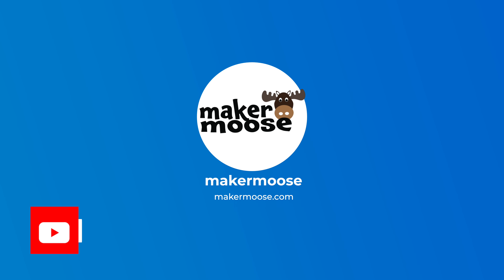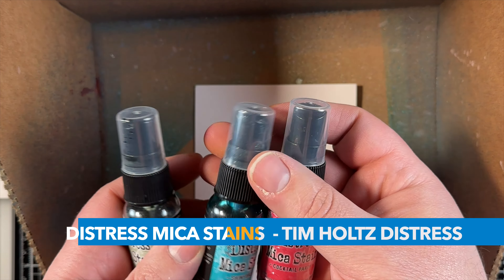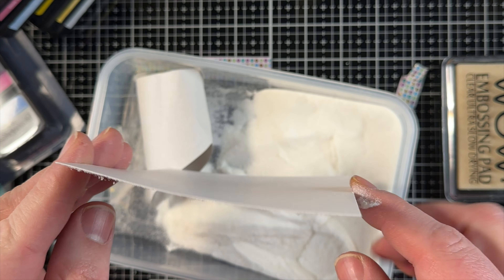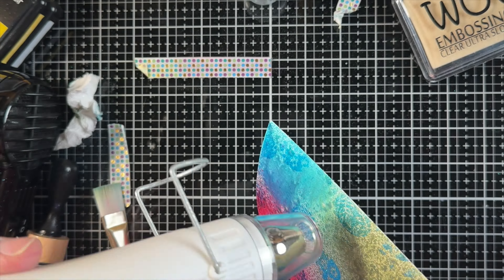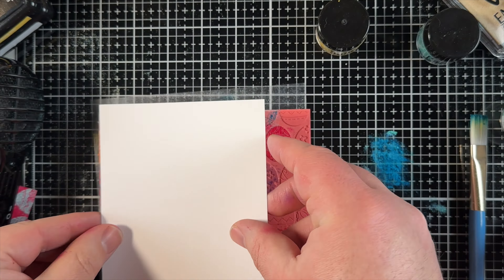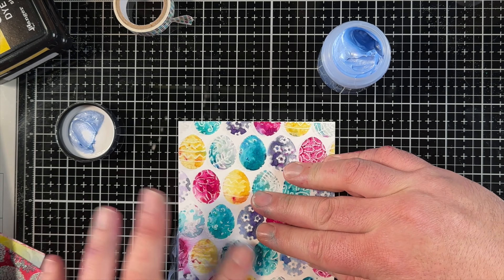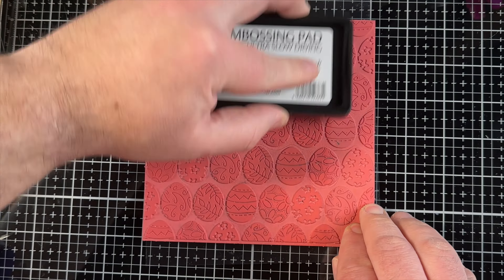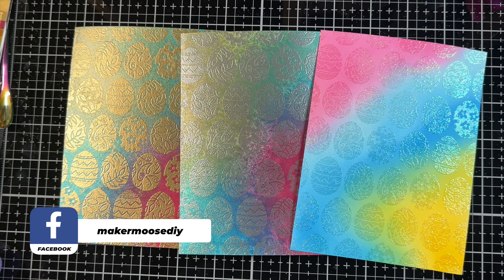Fun Easter Egg Card Backgrounds... for Spring Bunnies maybe?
I had so much fun making this video and playing with things and making a mess on my workstation... sometimes you have to put away projects and a to-do list and just have fun!

See how I take one rubber stamp and get completely different results... find out what NOT to do... and how I came up with alternatives with the same technique that did work.

I used a wide variety of supplies I don't use often enough: Nuvo Shimmer Powders, Pink & Main Water Gems, Distress Dabber, Embossing Powders, Distress Mica Sprays, Lunar Paste (who am I kidding? I use that nearly every project)...

Next video I will be recreating one of my fave shaker cards I've ever made!

Please send me a handmade card, I will send a card I've made to you in return!

maker moose
armena, alberta, canada
t0b 0g0